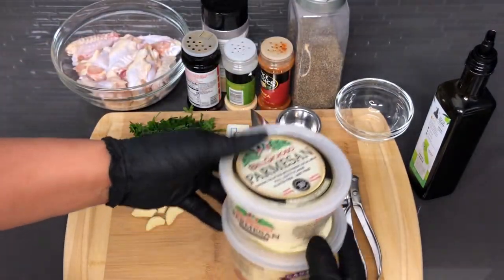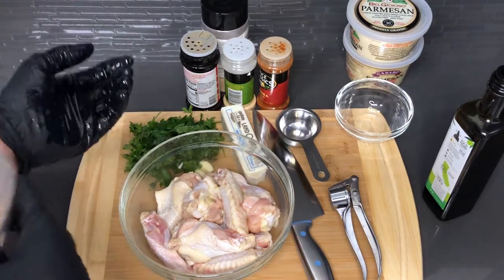Garlic Parmesan Wings | Easy Chicken Wing Recipe | How To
CLICK THE "JOIN" BUTTON MEMBERSHIP PERKS

Ingredients :
1-2 lbs of cleaned and patted dry chicken wings
1 stick of melted butter
1/4 cup of crated parmesan cheese
4 garlic minced cloves
1 TBS of olive or vegetable oil
1 tsp of onion powder
1 tsp of garlic powder
1 tsp of black pepper
1 1/2 tsp of all purpose seasoning
1 tsp of paprika
1/4 cup of chopped parsley